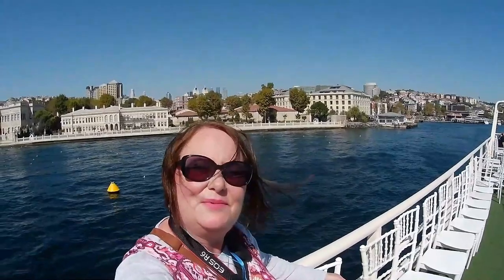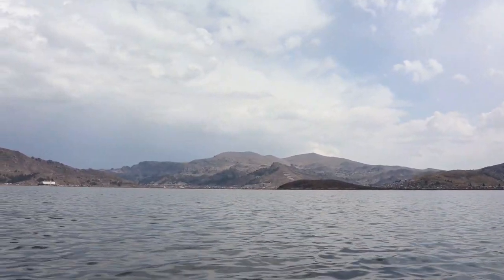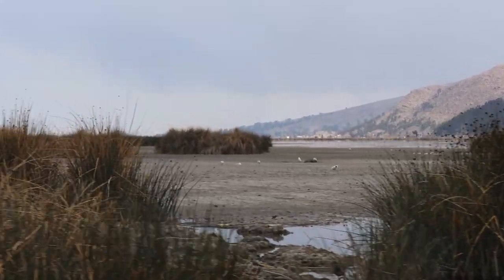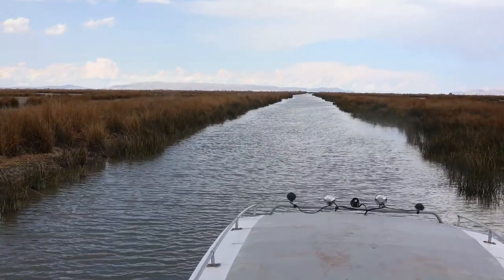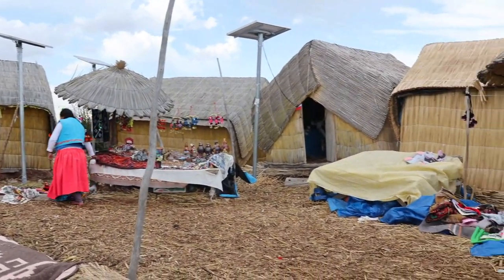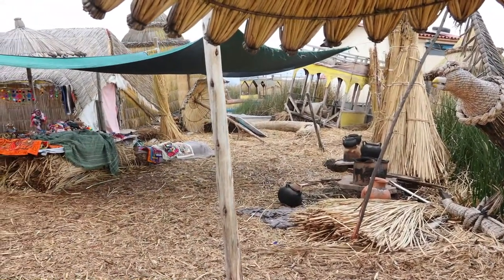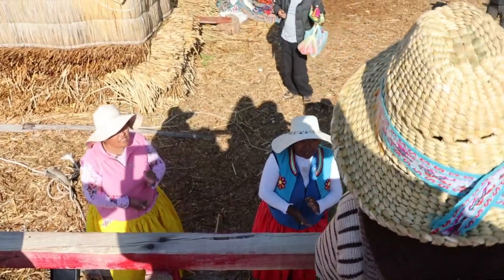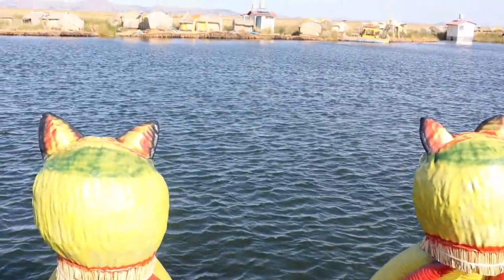Lake Titicaca and the Uros Floating Islands. An insight into how the Uros families live.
I am currently on an escorted tour of South America and have just entered Peru and the first stop is Lake Titicaca where I got to visit the Uros Floating Islands and get an insight into the way of life for the Uros people.

The evening was spent in the lovely city of Puno in Peru.

Chapters
0:00 Introduction
0:38 Lake Titicaca
1:35 Uros Floating Islands
3:01 Visiting an Uros family
4:14 Taking a ride on a Reed Boat
6:08 Puno, Peru